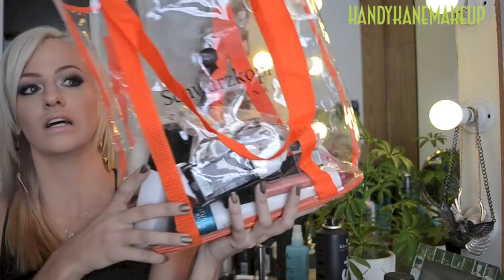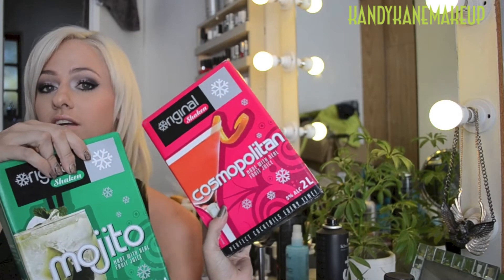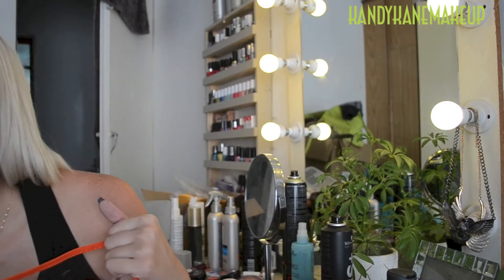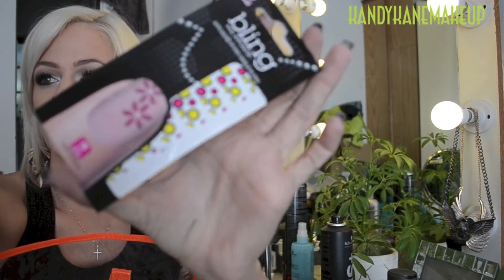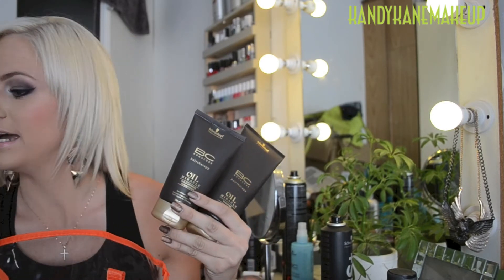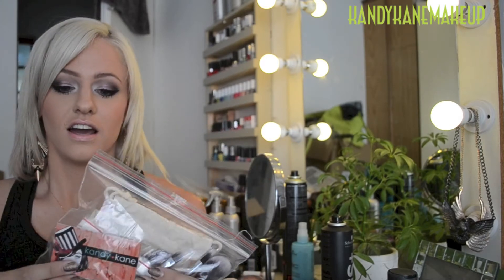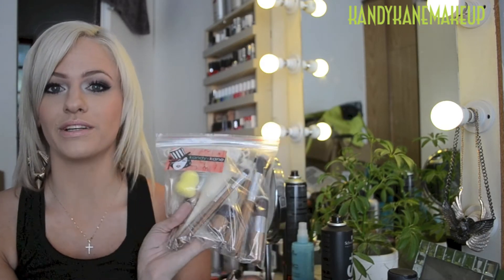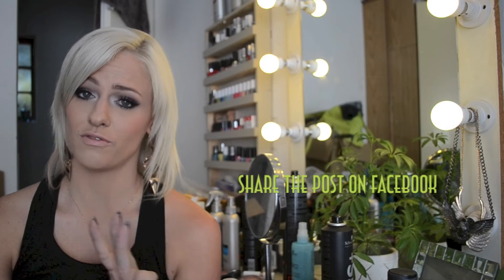Kandy Kane GiveAway ft Original Iced and Kandy Kane Brushes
Open me :)

COMPETITION CLOSED: WINNER LANDI du Toit JHB

Recorded with : Samsung Handycam Schneider HMX-H400
Edited with : Imovie
Love
KK

*  INSTAGRAM*  @kandykanemakeup

My fave Youtubers:
Shaaanxo
Shaaanxovlog
Nicole Guerriero
Tiffany D
Michelle Phan
Miss Chievous
SMLXO
Carli Bybel
Camila Coelho